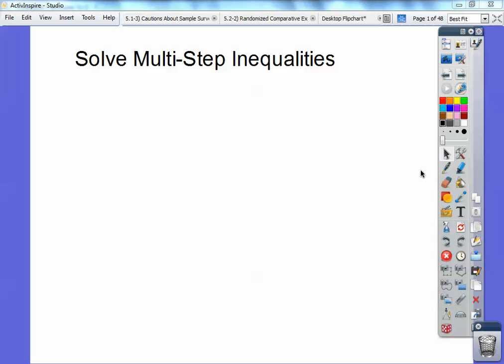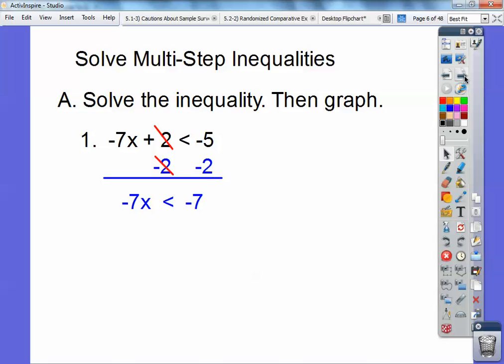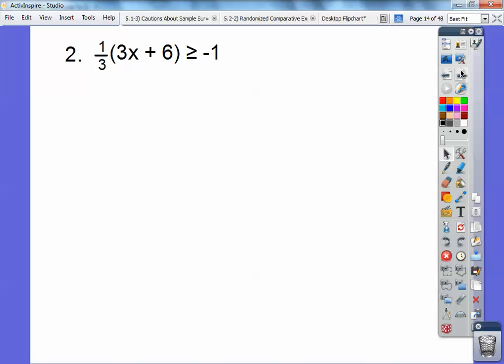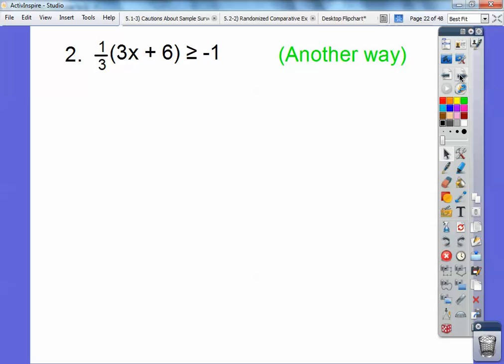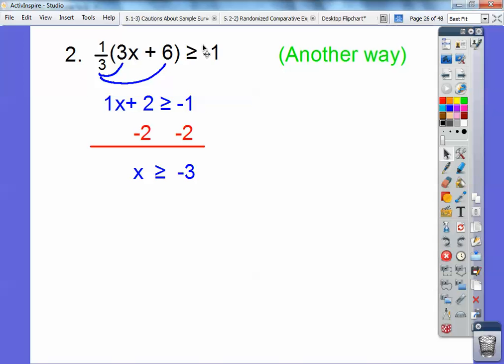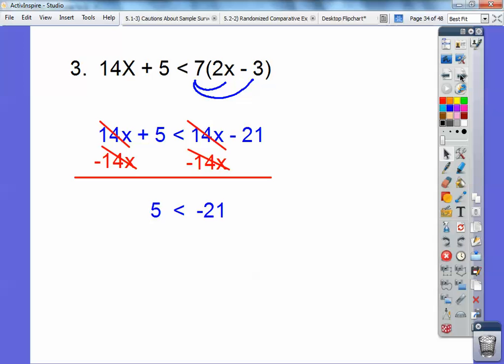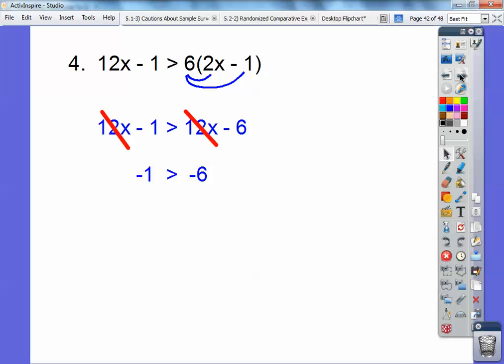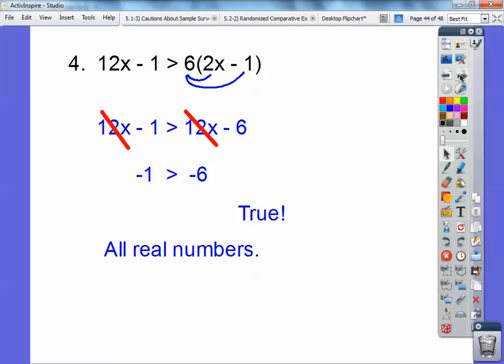Solving Multi-Step Inequalities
Algebra has never been easier. See this fast and simple lesson on Solving Multi-Step Inequalities.